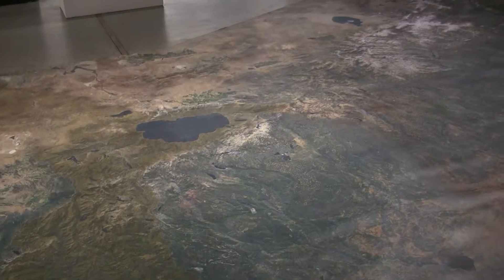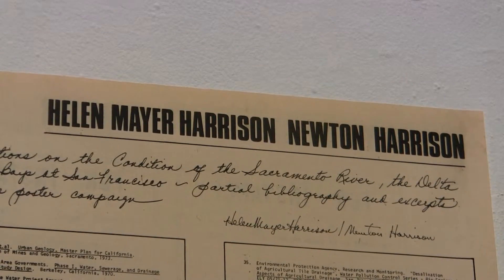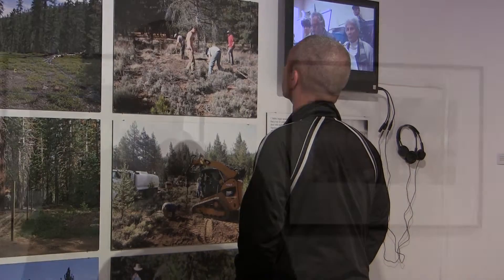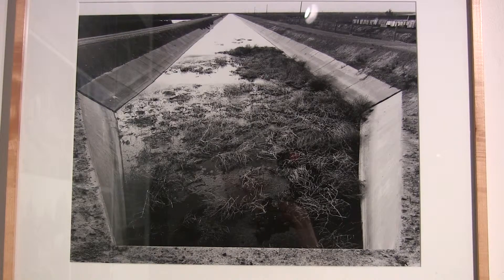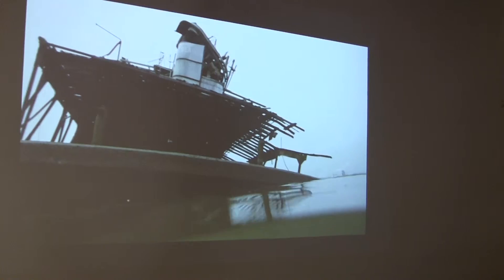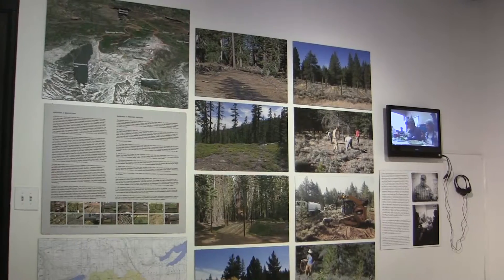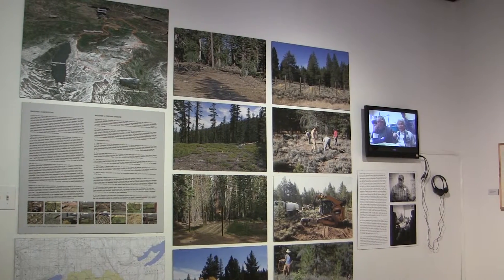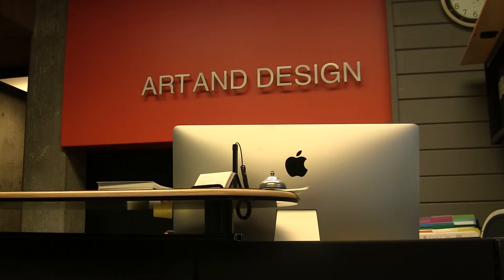TraceG Art Exhibition PKG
A project produced in the Spring 2015 MCJ 128 News and Public Affairs Production Class for Fresno State Focus. Produced 3/2/15 by Trace Garrison Instructor: Faith Sidlow

The 2015 Artist Invitational Exhibition took place in the Phebe Conley Gallery on Fresno State campus, in the Conley Art Building. This exhibit featured work from four major artists, "Water in Crisis." The PKG included b-roll footage and interviews. Fresno State Focus